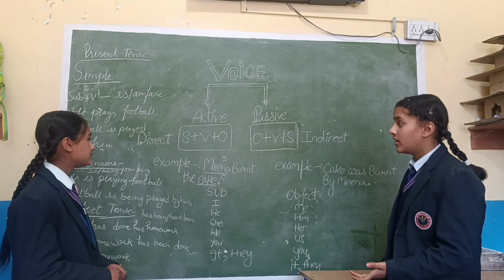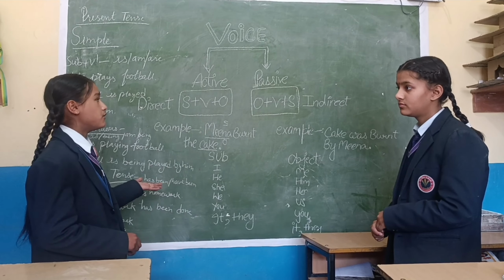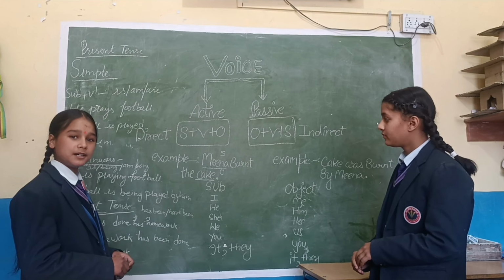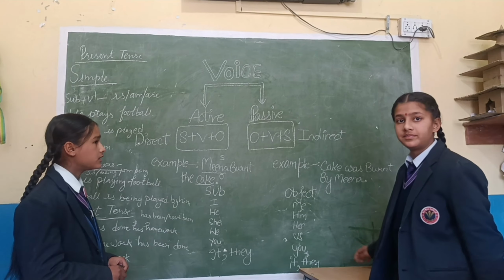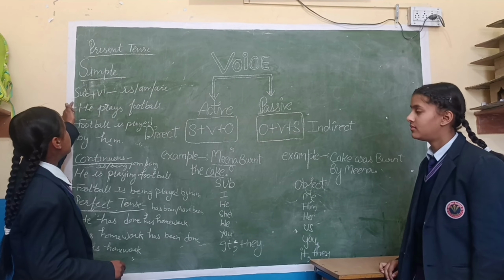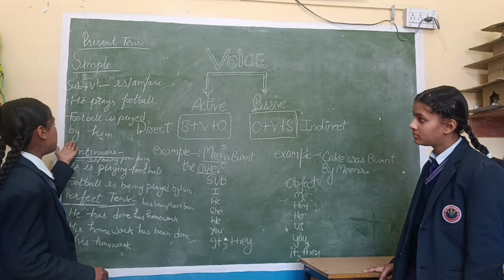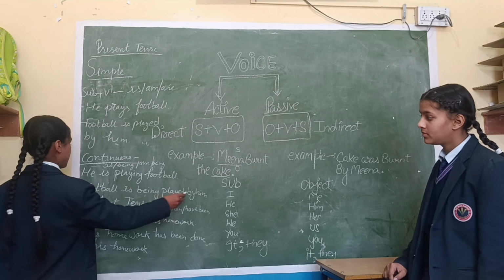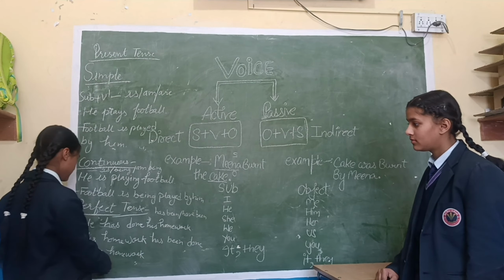Active Presentation by the Students | Active Passive Voices |Grammar Section |Class 8 |Present Tense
Active Presentation by the Students | Active Passive Voices | Grammar Section | Class 8 |Present Tense | All forms

Watch all topics of Grammar

👉 Rapid Revision of Verbs

👉 How to  Solve Comprehension

👉 How to Solve Note Making hu

👉 Rapid Revision of Narration

 All the Chapters ,Poems and whole Grammar is available for all class-9,10,11 and ,12  NCERT All Books